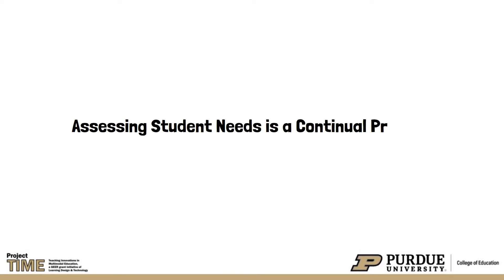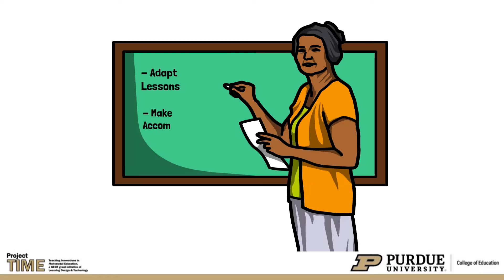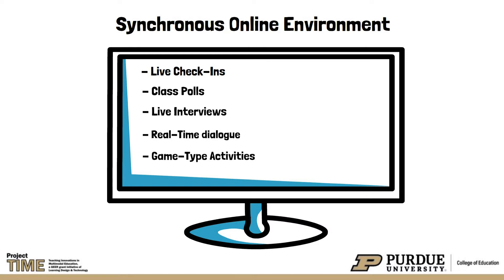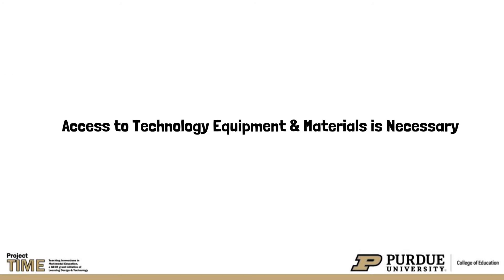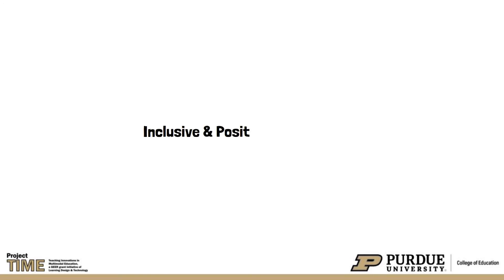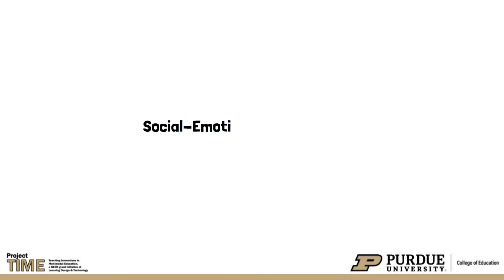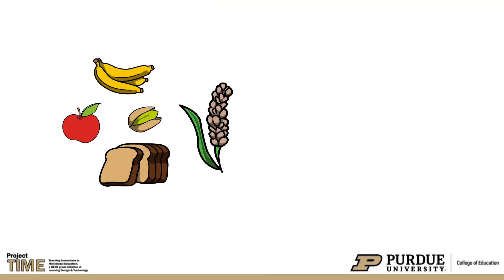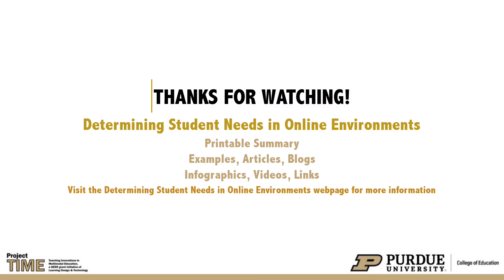Determining Student Needs in Online Environments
Identifying student needs is a continual process in which teachers gather information about student interests, abilities, social and emotional development, support requirements, and learning over time. Teachers can use diverse methods to gather information and identify needs based on whether blended or online instruction is delivered synchronously or asynchronously. Student needs can be categorized as academic or non-academic, where non-academic needs include social-emotional and physical needs.